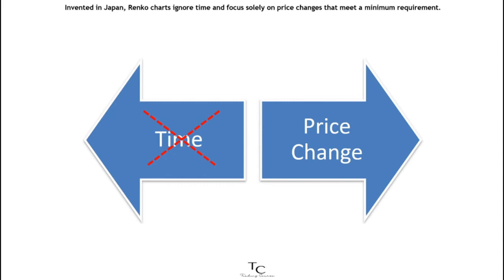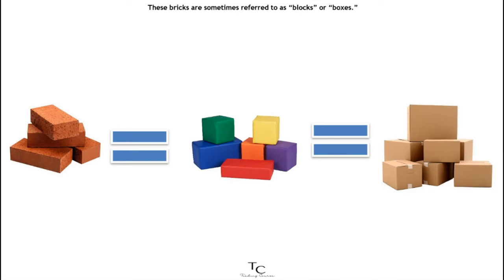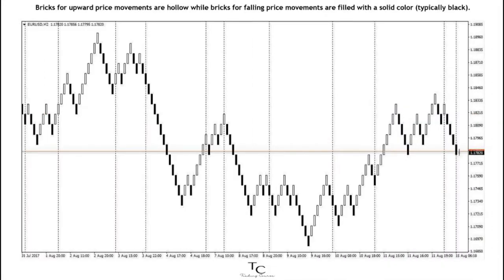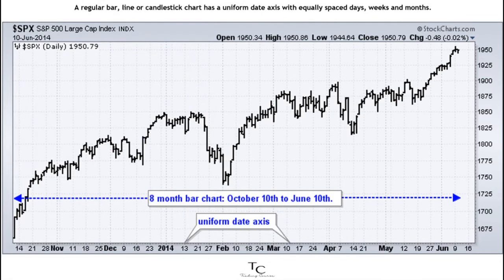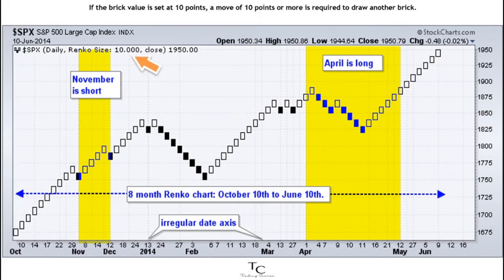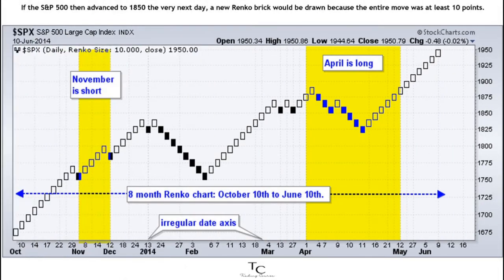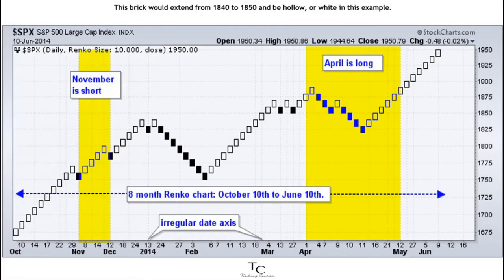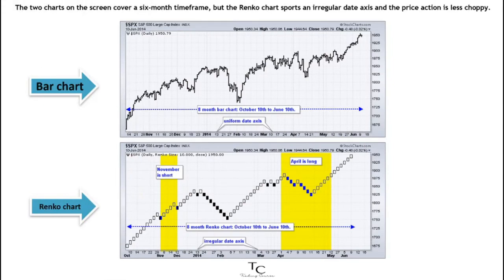Renko Chart Construction and Characteristics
Invented in Japan, Renko charts ignore time and focus solely on price changes that meet a minimum requirement.

In this regard, these charts are quite similar to Point & Figure charts.

Instead of X-Columns and O-Columns, Renko charts use price “bricks” that represent a fixed price move.

These bricks are sometimes referred to as “blocks” or “boxes.”

They move up or down in 45-degree lines with one brick per vertical column.

Trading Course